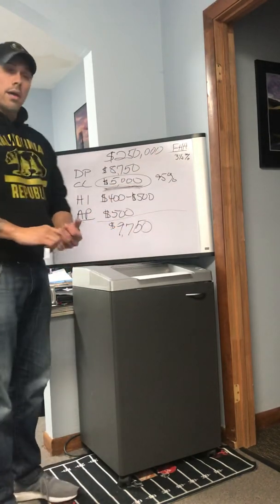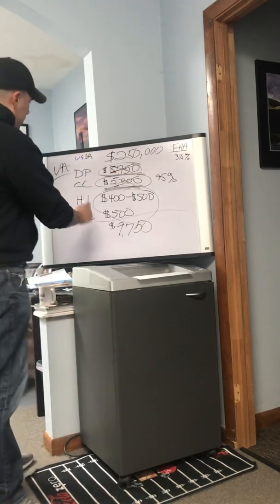How much money do I need to buy a home?